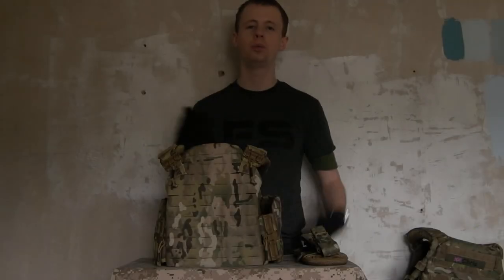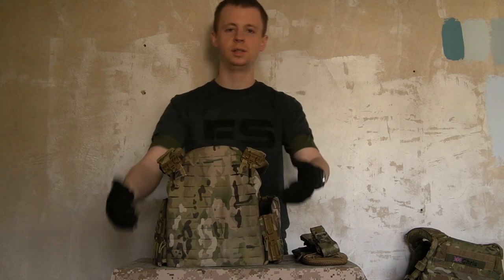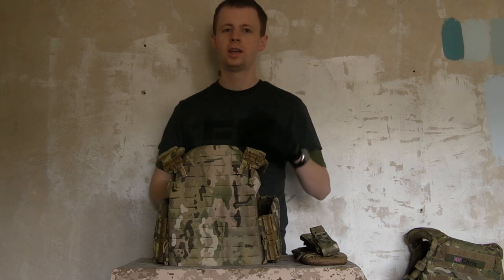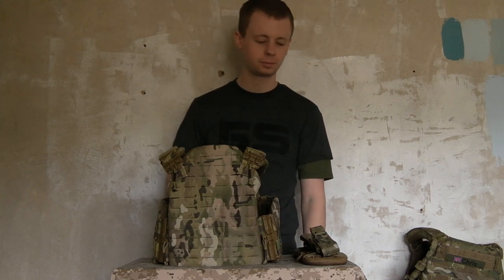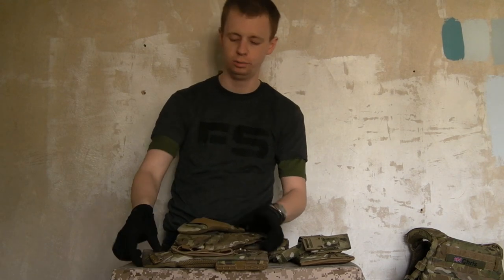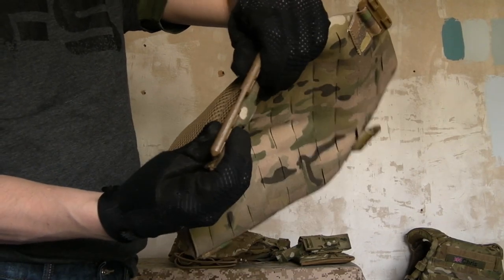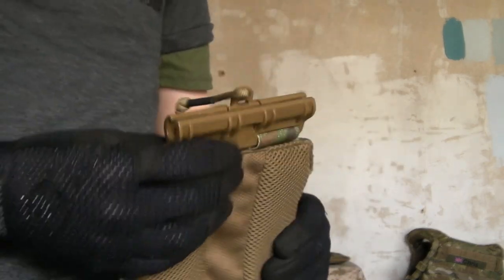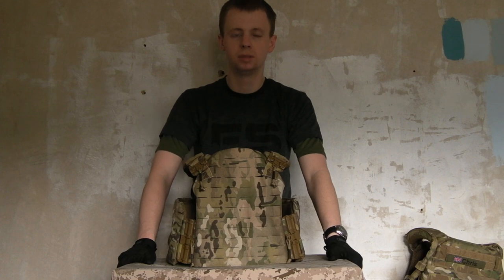FirstSpear Strandhögg Plate Carrier (Depth review)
After a long time waiting after SHOT this year, it's finally here.  This is a pretty long review because I've gone in to a lot of detail regarding the construction of this plate carrier and I've not covered a few issues such as fitment of a rifle butt in to the shoulder while wearing this or the concern some people have shown for potential pressure points, but I'll discuss those in another video.

The gloves are by Camelbak which I decided on to give a good contrast with the multicam materials when pointing out features.  I know a lot of SF guys are wearing real tree patterned under armour with their combat shirt lately as well so the 2 t-shirts I'm wearing are to demonstrate the fit over multiple layers of clothing.